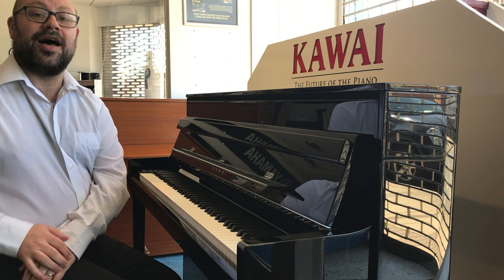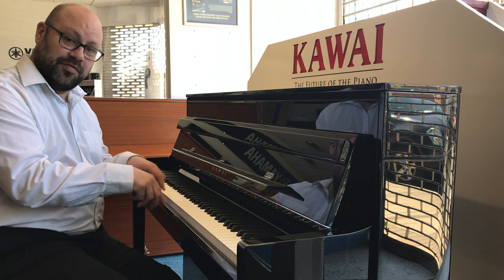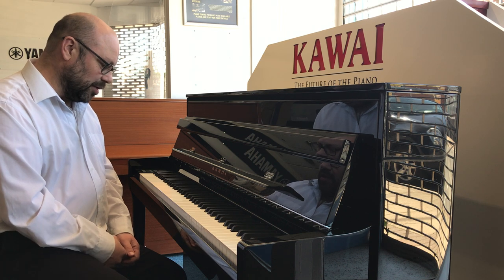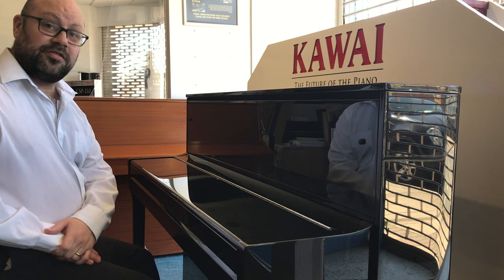Kawai Novus NV5 Hybrid Digital Piano Polished Ebony Demonstration - Rimmers Music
Here we have Martin playing the amazing Kawai Novus NV5 Hybrid Digital Piano Polished Ebony. Sounds excellent!